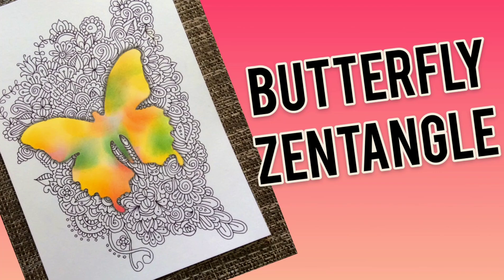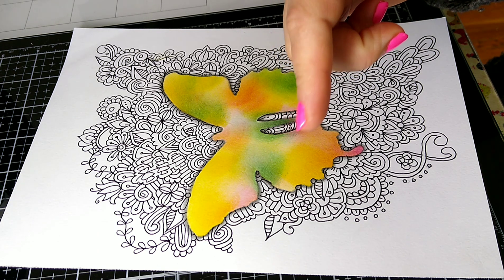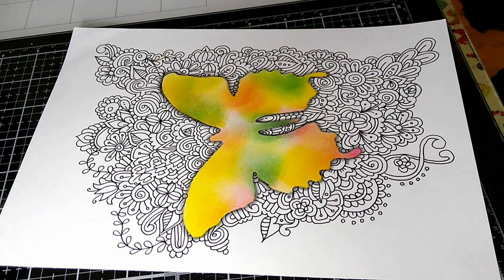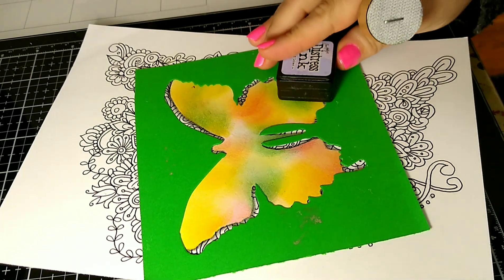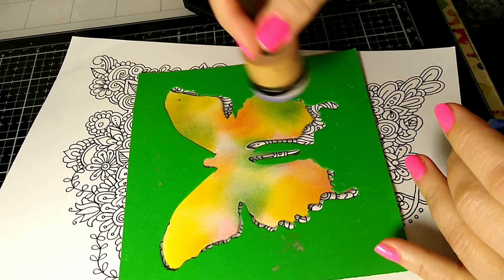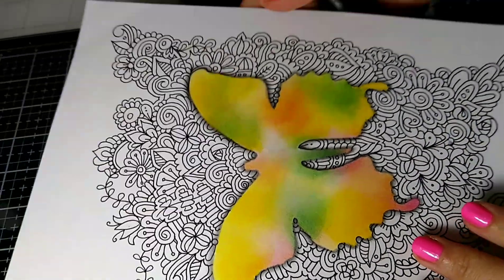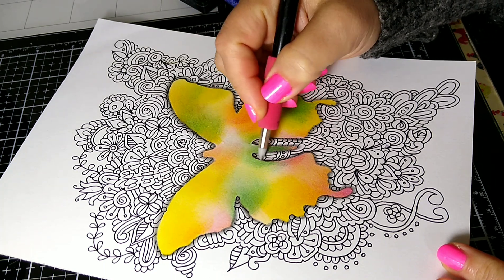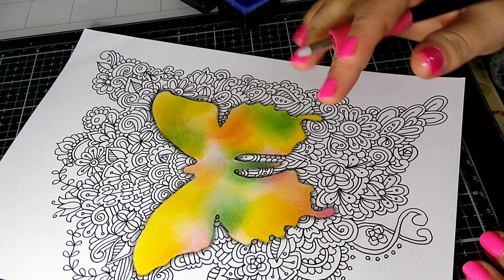Butterfly Zentangle Doodle Art Idea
Hello! In this video, we’re talking about Butterfly Zentangle art. Doodle Art is so fun and relaxing. I have tons of Zentangle and Doodle Art ideas on this channel! I hope you like my drawing!
More info & supplies listed below!

Tim Holtz Paper Distress Ink
Tim Holtz Daubers
Butterfly diecut is retired, this one is VERY similiar to mine
Sizzix Diecut Machine
◾️ My custom Amazon store with all my favorites art supplies:

🔘 PLEASE NOTE:
Plus, they do not cost you anything additional! Thank you!

Check out Zentangle.com to learn more about Zentangle art!